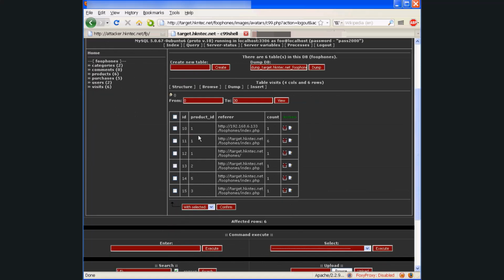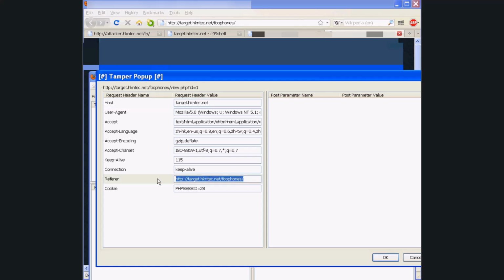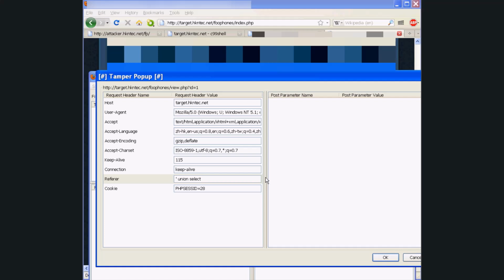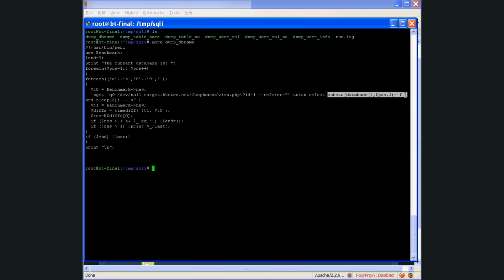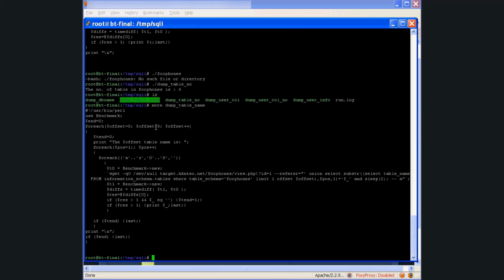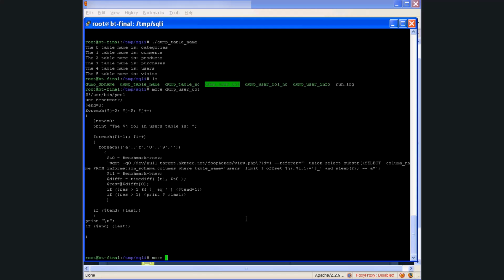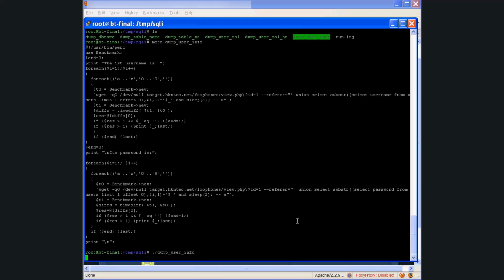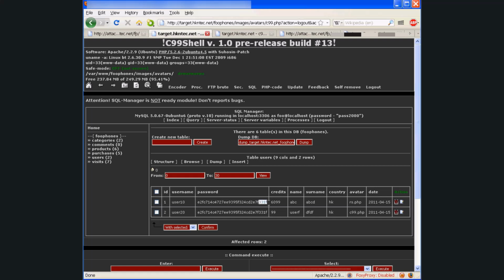Dump a website database by Time-based Blind SQL Injection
The video demonstrates how to dump a website database information, including user password hashes, using Time-based Blind SQL Injection. This type of injection relies on the database pausing for a specified amount of time before returning results, indicating successful query execution. The attacker enumerates each letter of the desired data using logic that causes the database to wait if a condition is met.

You can get the source code of this Time-based Blind SQL Injection used in this demonstration